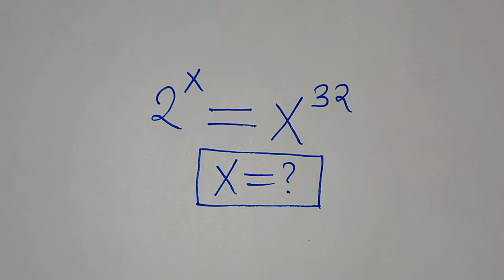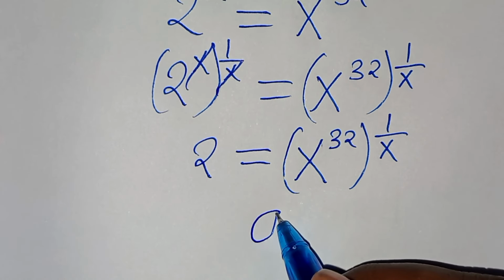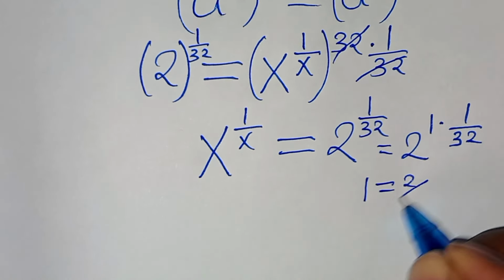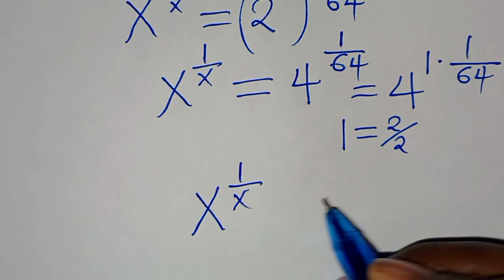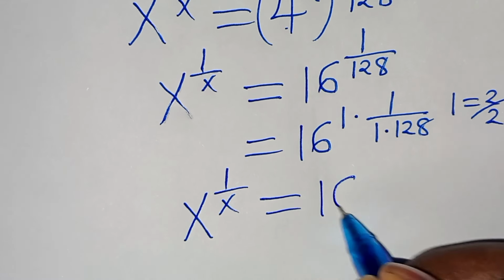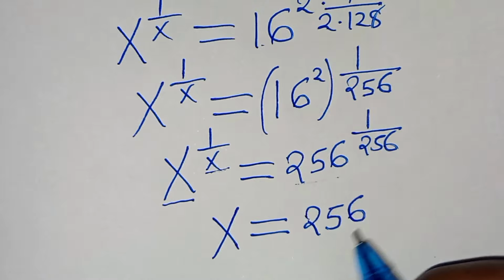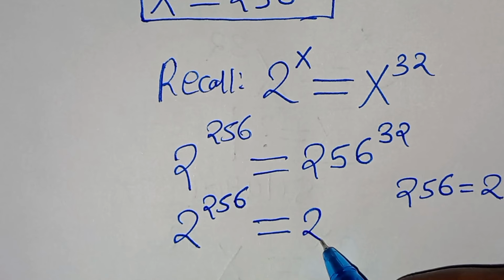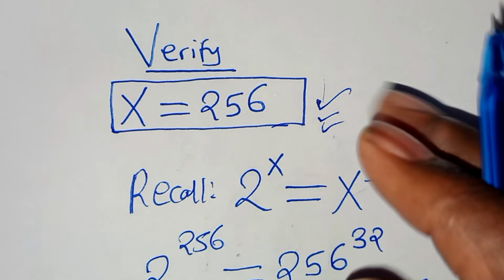Germany | Math Olympiad Exponential Problem